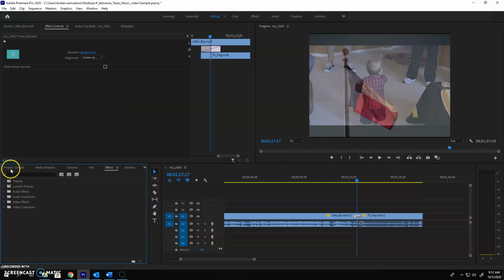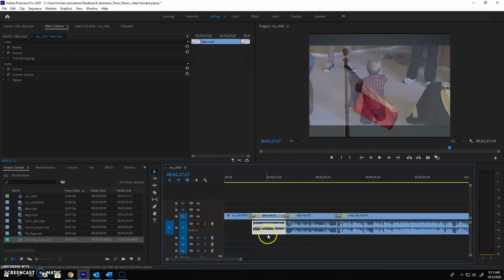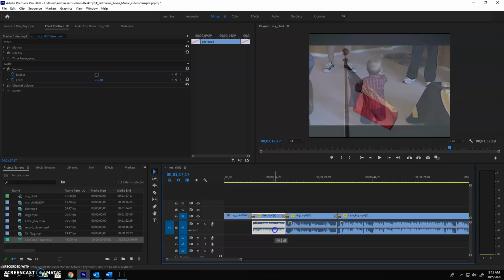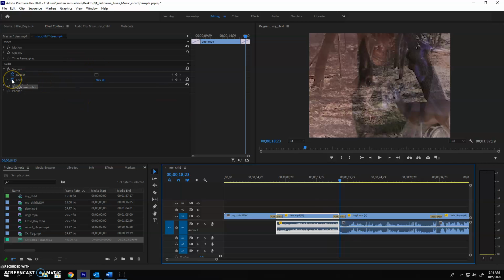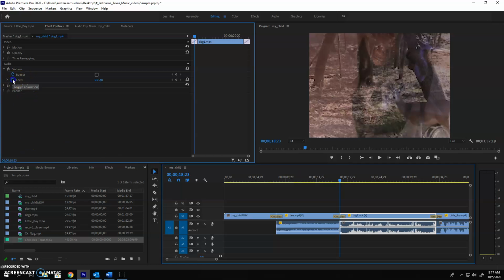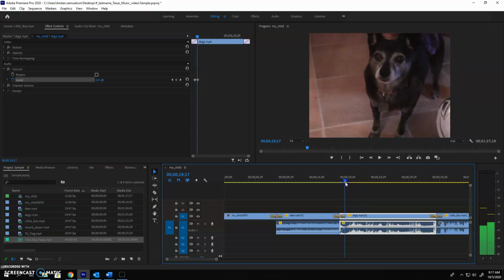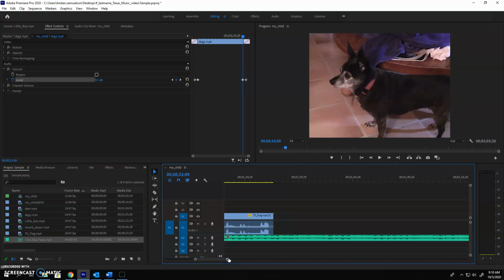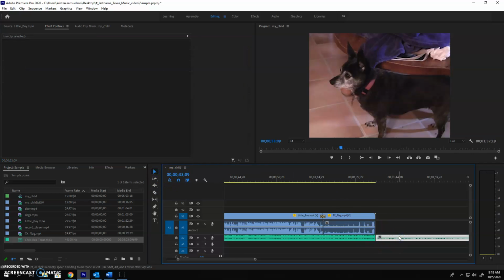Premiere 2020 Audio Effect Controls